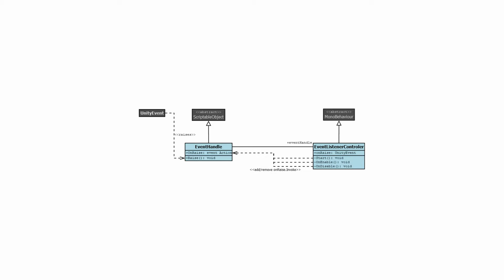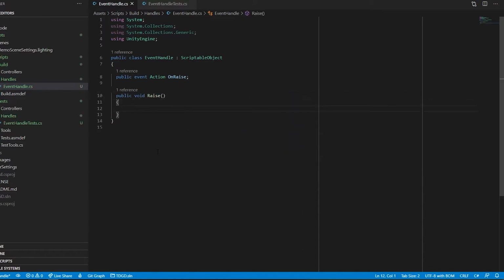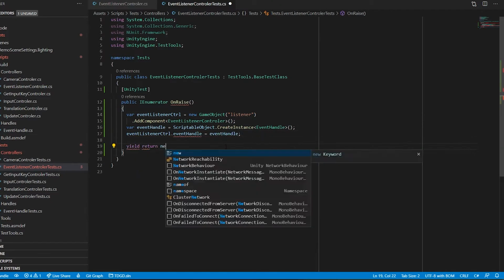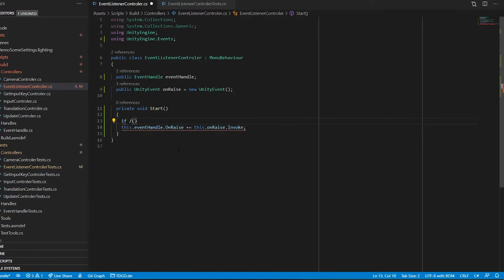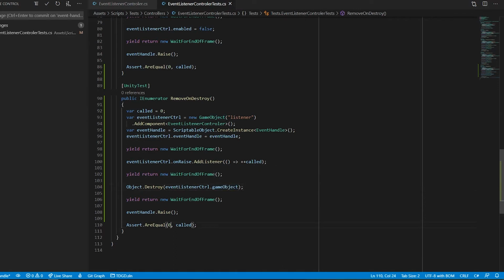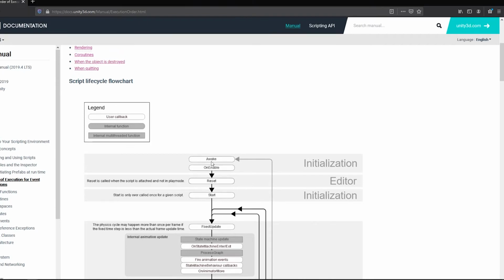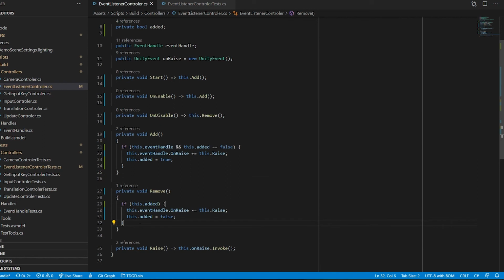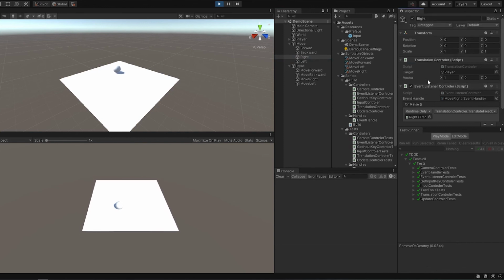Test Driven Development in Unity - Part 5: Event Broadcasting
This video is part of a series to discover test driven development within Unity.

In this part we will use ScriptableObjects as a communication layer to broadcast events.

You can follow this tutorial along by checking out/downloading the "tut-4" release of the git repository.